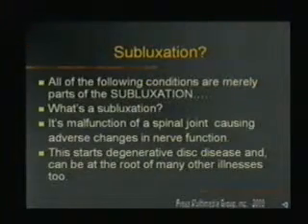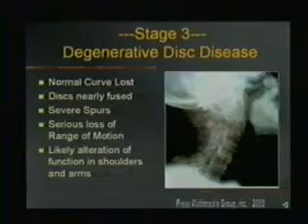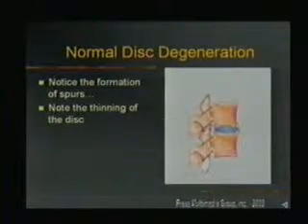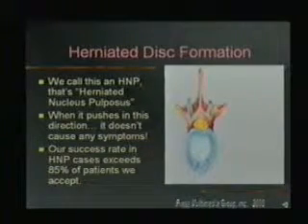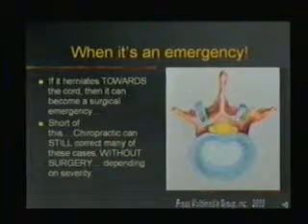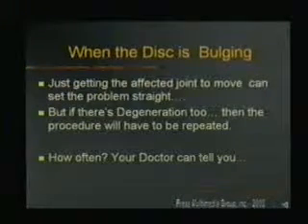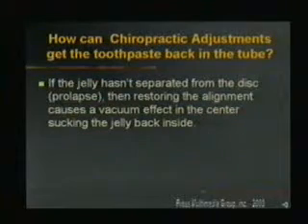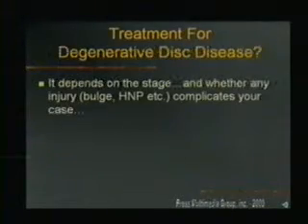Degenerative Joint Disease Part 1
Stephen J. Press, DC, PhD, Bergen County, NJ Chiropractor  Explains the mechanism of spinal degeneration and how Chiropractic manipulations can improve function and take away the pain.